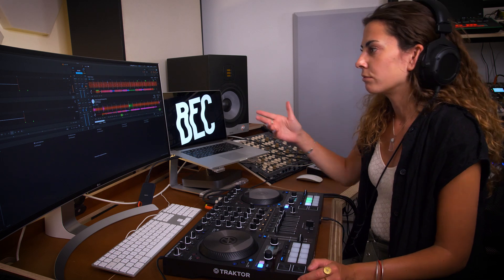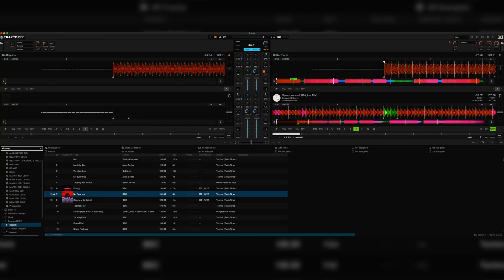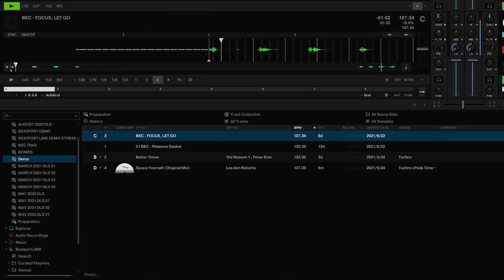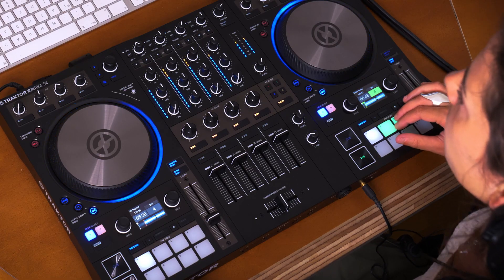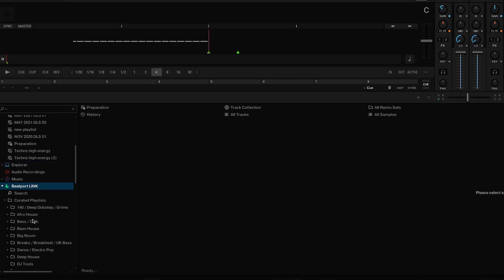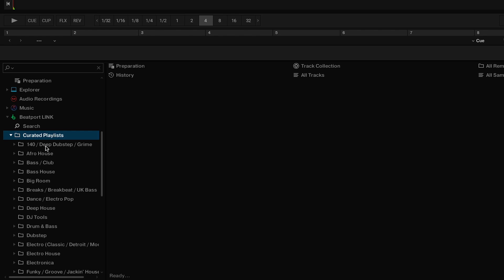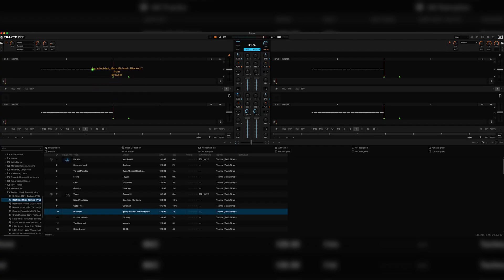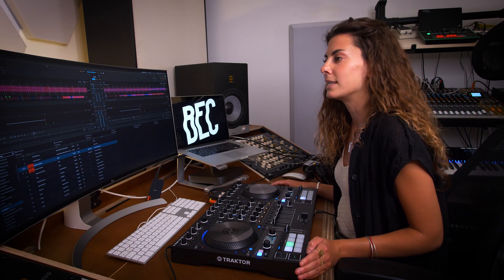TRAKTOR PRO 3.5 x Beatport LINK integration Walkthrough | Native Instruments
TRAKTOR PRO 3.5 now has access to the streaming services Beatport and Beatsource LINK and their extensive online catalogues. With LINK, you can seamlessly explore, tag and mix new music with the music you already have in your local collection. Perform and mix tracks streamed from Beatport or Beatsource the same way you would play music from your hard drive. Streamed tracks are fully stored as soon as you load them to a deck, so you can play them safely from start to finish without delays, just like local tracks.

Tracks:
BEC - Pleasure Seeker
BEC - No Regrets